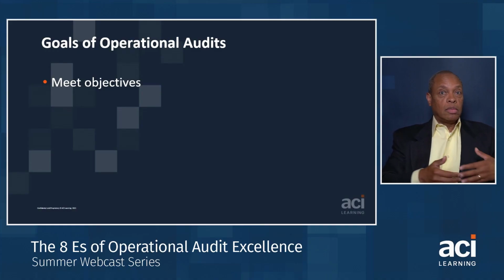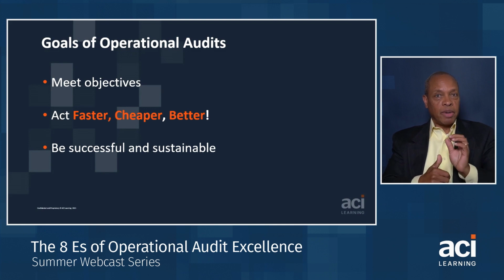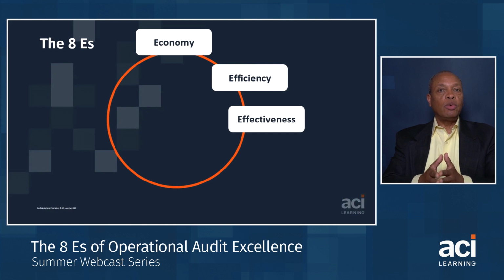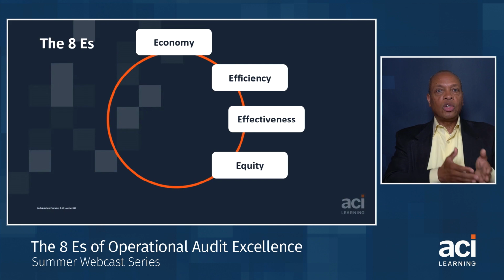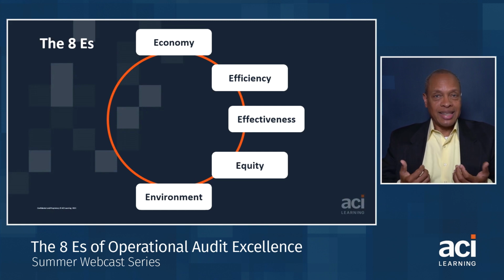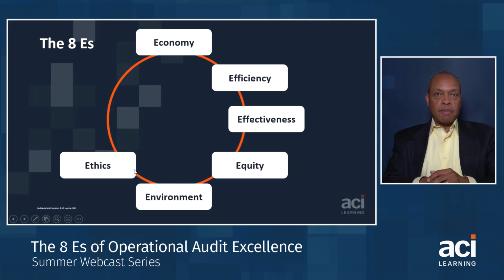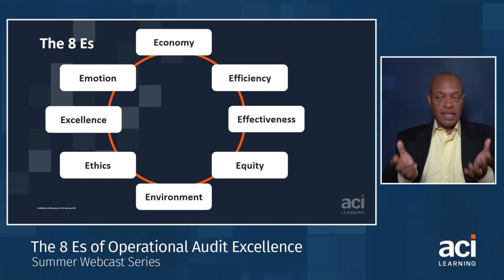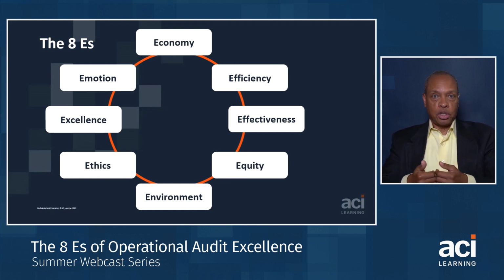The 8 Es of Operational Audit Excellence - ACI Learning's Webinar Series 2021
Did you know that utilizing the 8 Es framework can increase the value gained from your operational audits? Join Dr. Hernan Murdock, CIA, CRMA, as he explains how operational auditing doesn’t just apply to roles in operations; it allows auditors from all verticals to provide added value to their clients.

Get the audit skills you need for yourself or your team and learn when you want to learn.

00:00 Intro
02:29 Goals of Operational Audit
02:32 Meet objectives
02:59 Act Faster, Cheaper, Better
04:52 Be successful and sustainable
06:12 8 E's
06:15 Economy
09:14 Efficiency
11:07 Effectiveness
14:27 Equity
18:10 Environment
23:16 Ethics
26:29 Excellence
31:17 Emotion